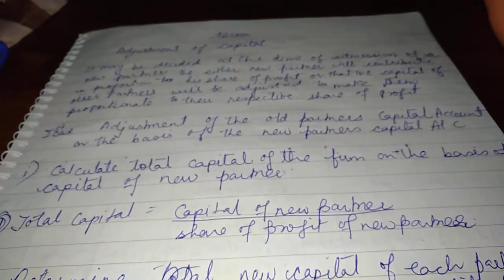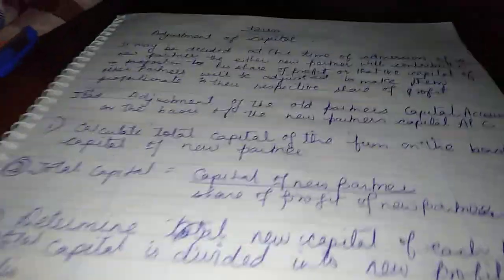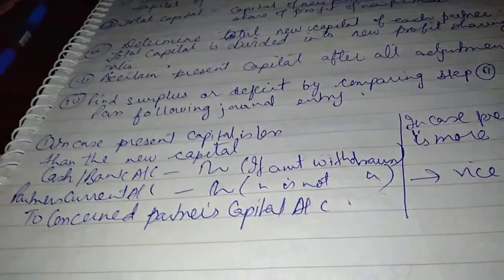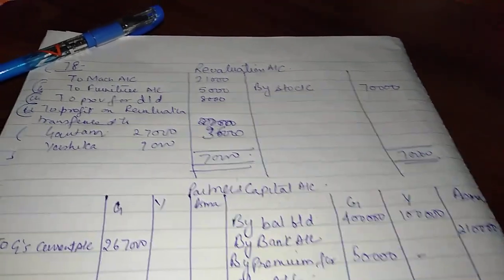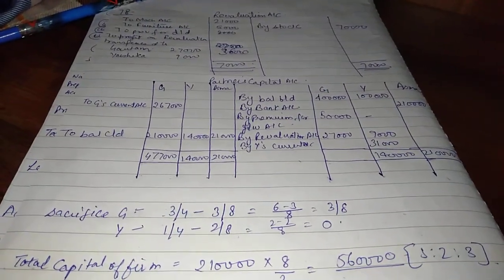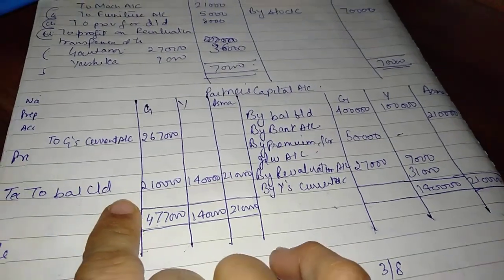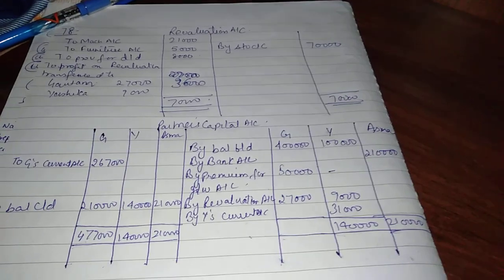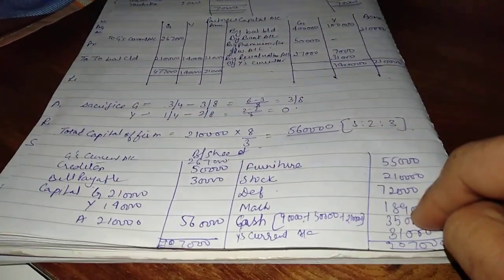Adjustment of capital 1